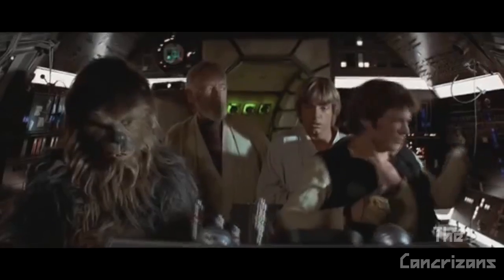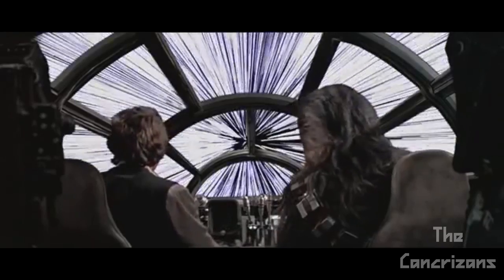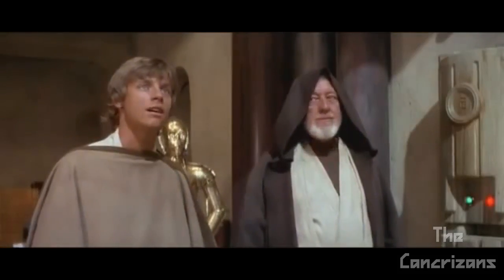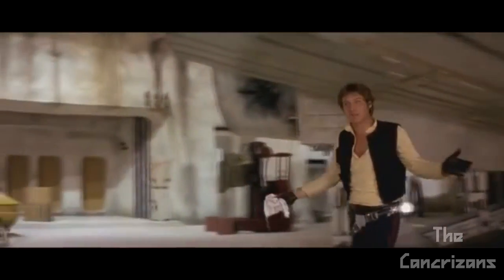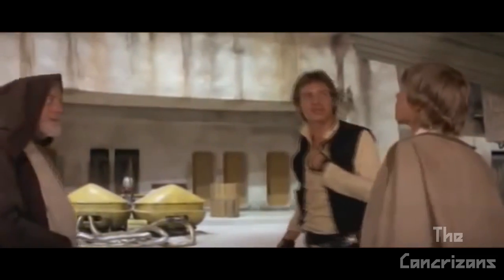Star Wars Lore Episode XXIV - Hyperspace (Legends)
It sure does look useful, but what is Hyperspace and how does it work?